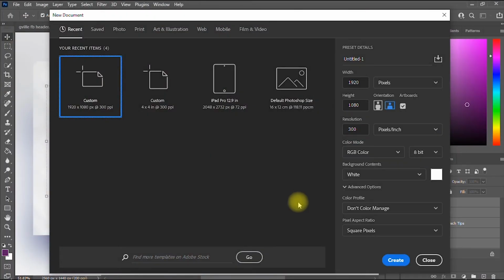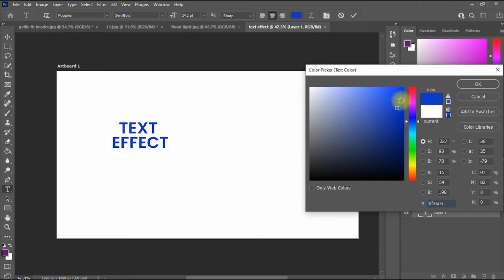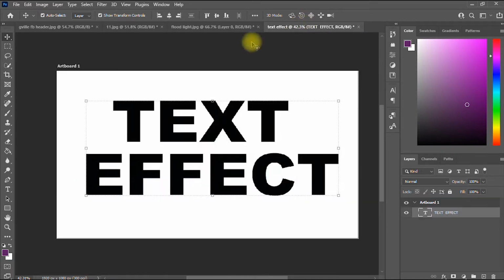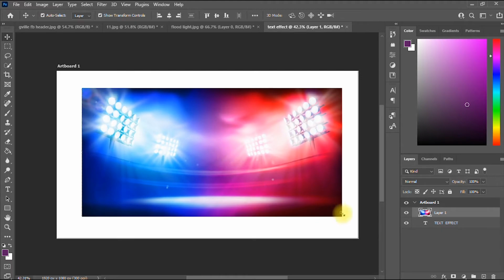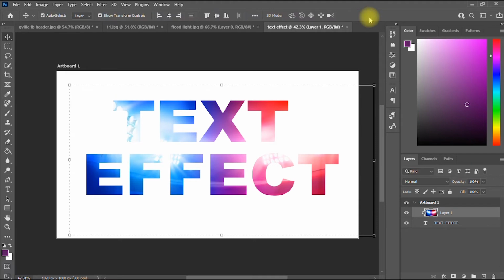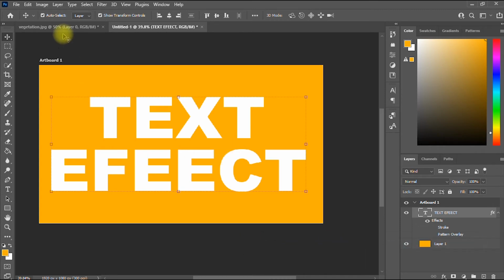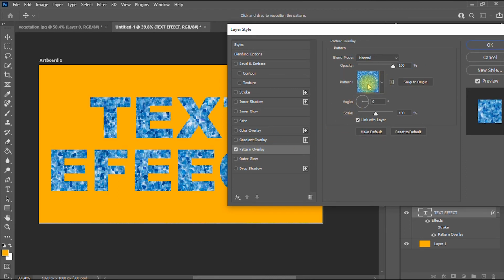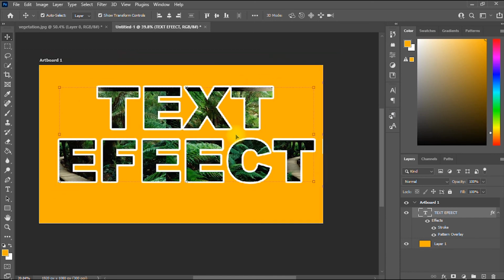How to Insert Any Image Inside a Text in Photoshop 2022 - Create New Photoshop Pattern Overlay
This is a very simple tutorial that shows you How to Insert Any Image Inside a Text in Photoshop 2022 - Create New Photoshop Pattern Overlay. With this video, you will be able to insert an image into a text in photoshop, no matter the size or nature of the image.

In this How to Insert Any Image Inside a Text in Photoshop 2022 - Create New Photoshop Pattern Overlay video, I showed 2 methods how this can be done - using the clipping mask and blending options.

You will also learn how to define or add new pattern into your Photoshop, via the blending options in photoshop 2022.

Enjoy your viewing experience!